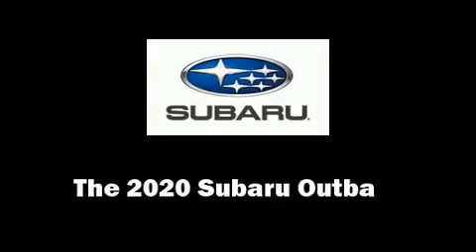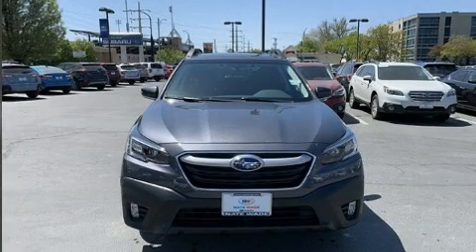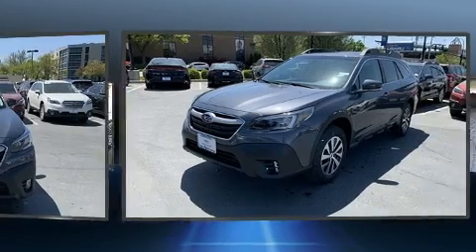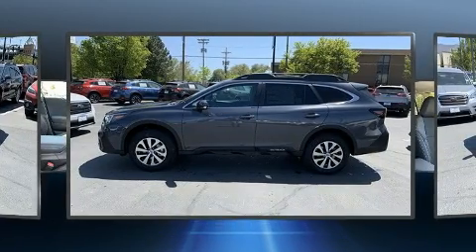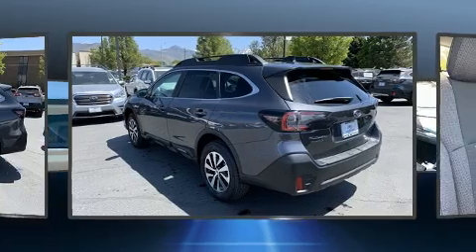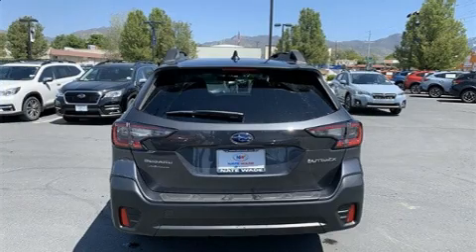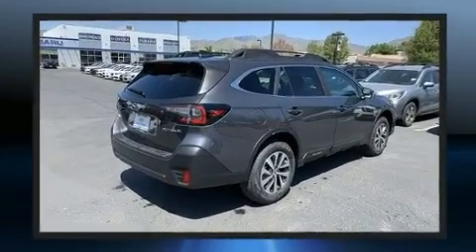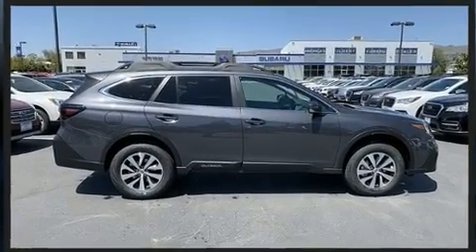2020 Subaru Outback Premium in Salt Lake City, UT 84111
The 2020 Subaru Outback. Smooth gearshifts are achieved thanks to the efficient 4 cylinder engine, and for added security, dynamic Stability Control supplements the drivetrain. Subaru prioritized practicality, efficiency, and style by including: adjustable headrests in all seating positions, a built-in garage door transmitter, an automatic dimming rear-view mirror, automatic dimming door mirrors, a power rear cargo door, lane departure warning, and 1-touch window functionality. For drivers who enjoy the natural environment, a power moon roof allows an infusion of fresh air. In the event of a rollover collision, side curtain airbags provide additional protection for outboard seated passengers. You will have a pleasant shopping experience that is fun, informative, and never high pressured. Stop by our dealership or give us a call for more information.